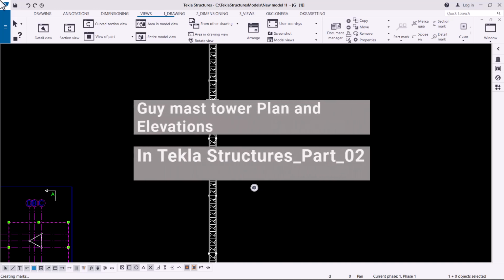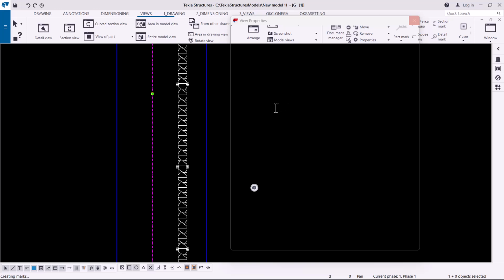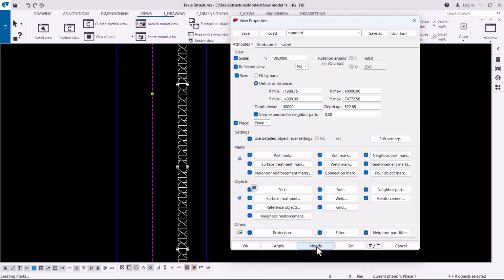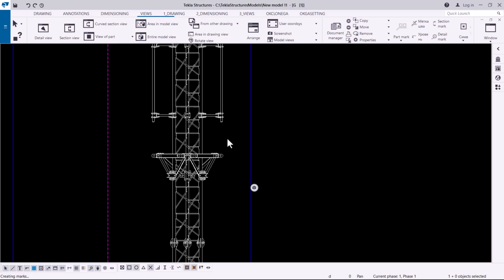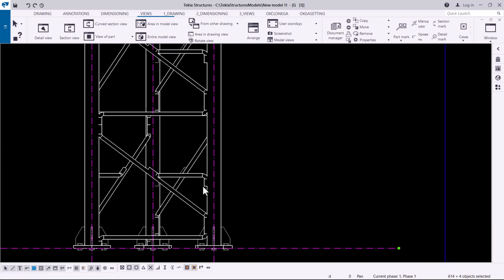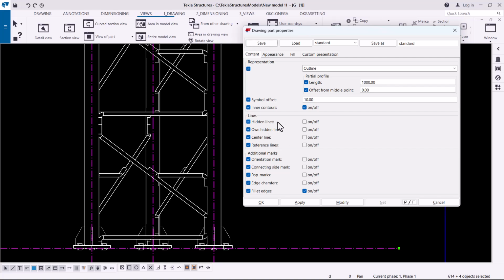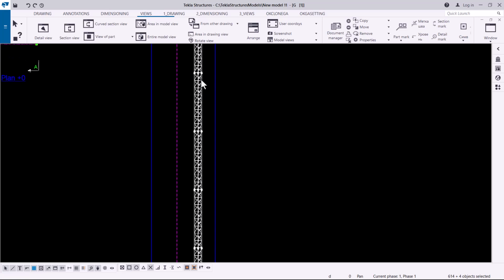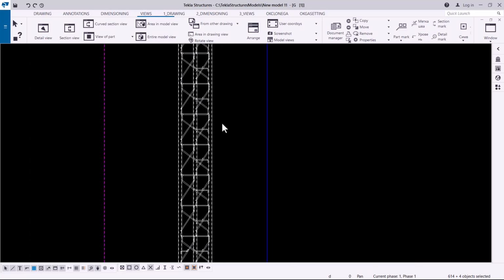Guy mast tower Plan and Elevations In Tekla Structures_Part_02